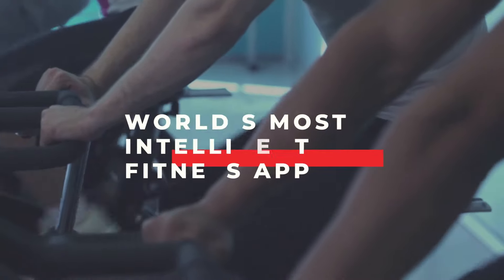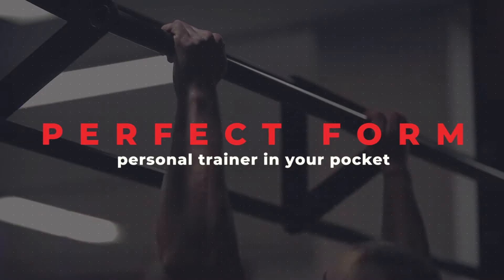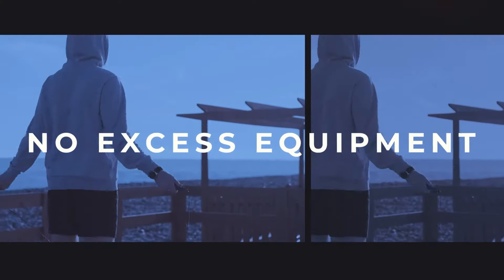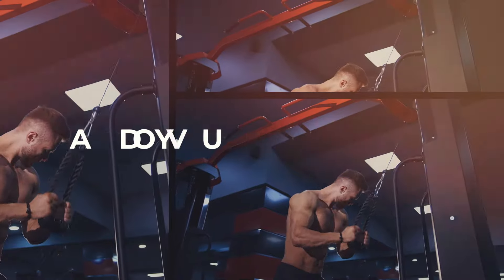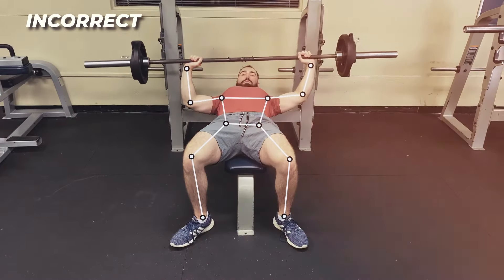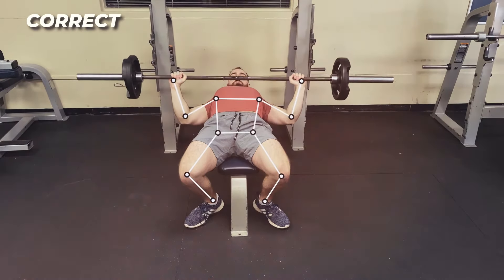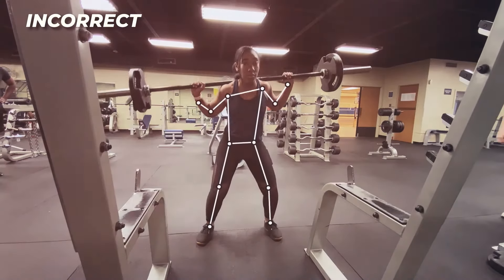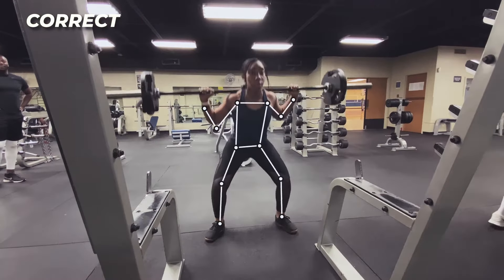Perfect Form Promo